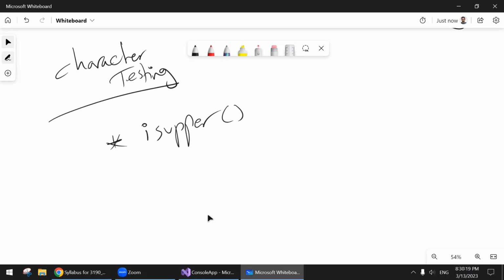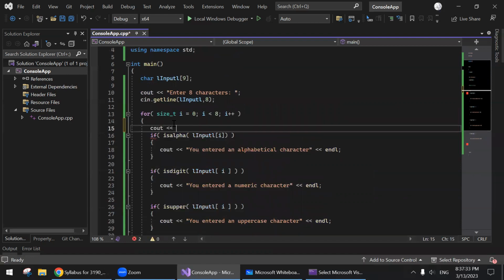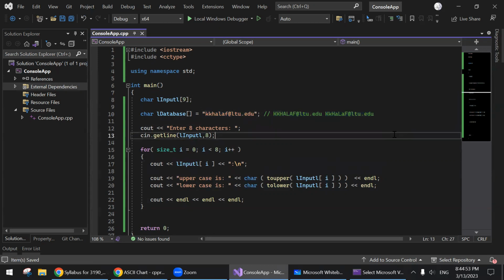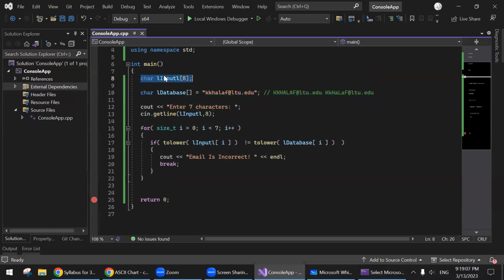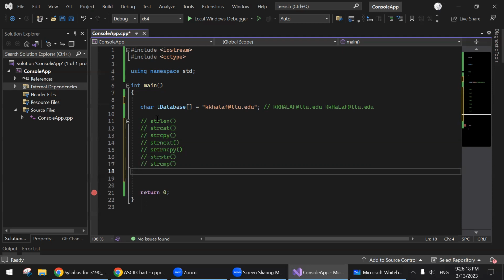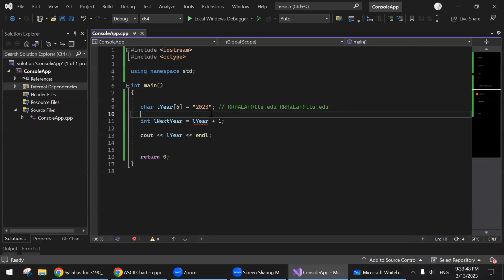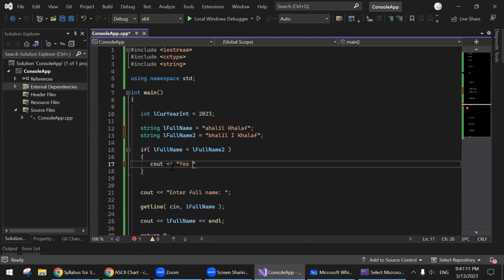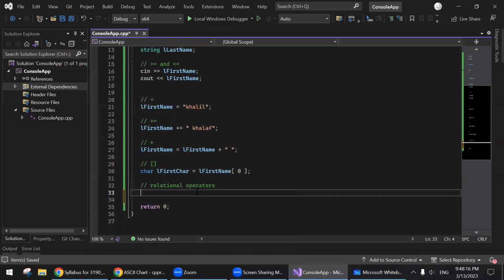2025 Fall CS1 Chapter 10 - C++ Chars, C Strings And Strings